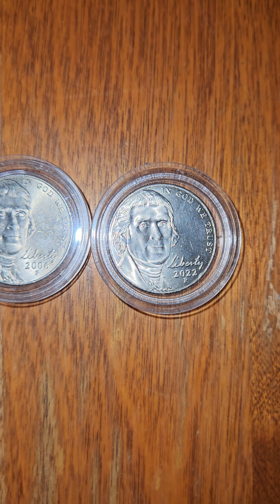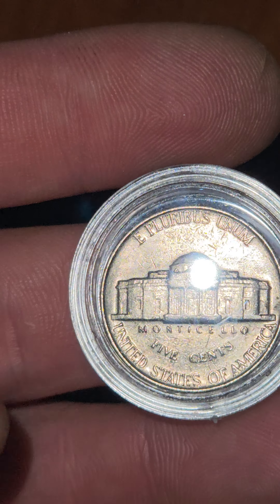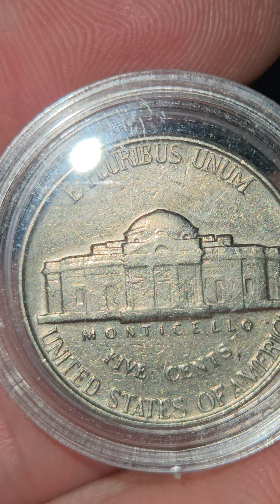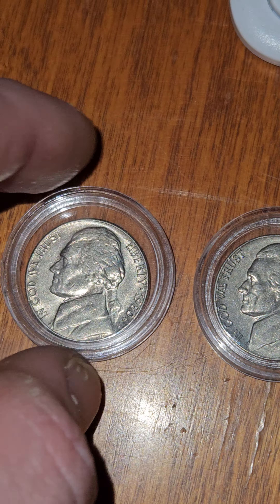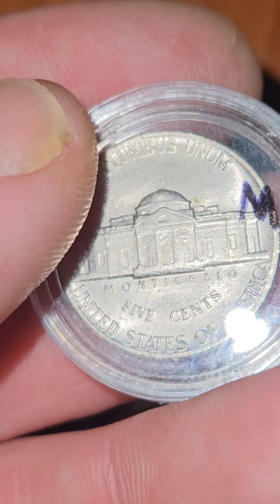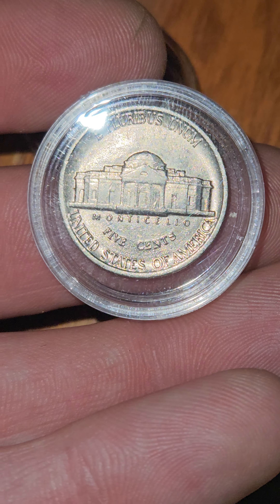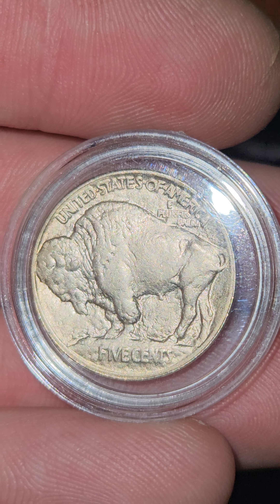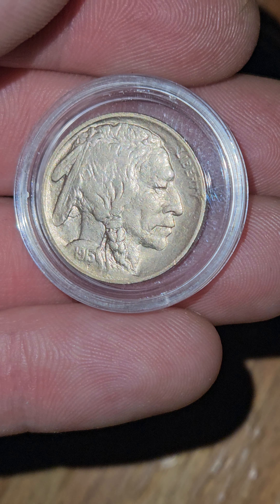i found some BEAUTIFUL nickels!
here i display a few of my most recently collected and capsuled nickels, truly beautiful, and one day we will know the grade of this coin!